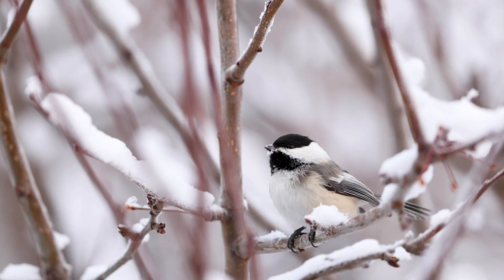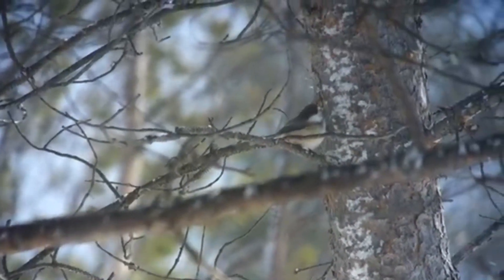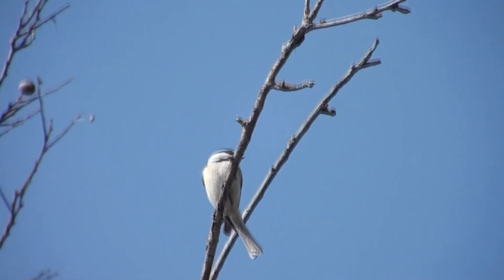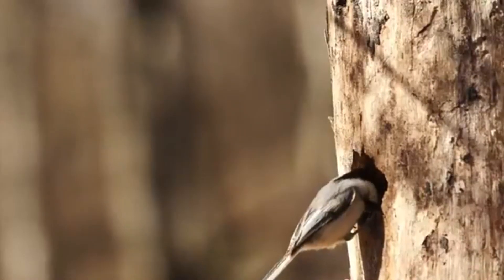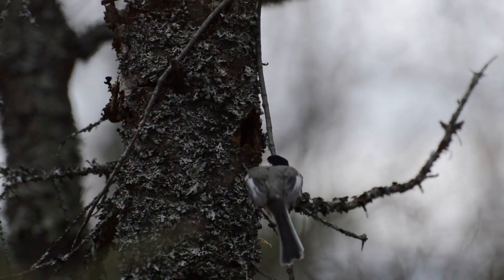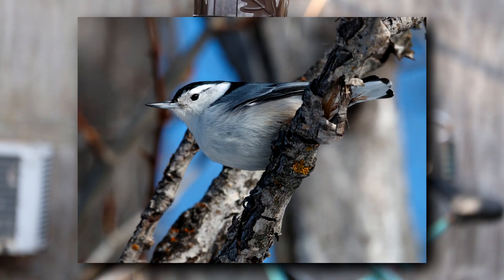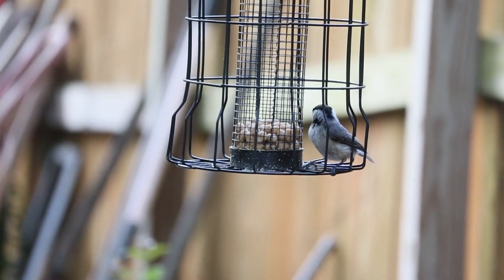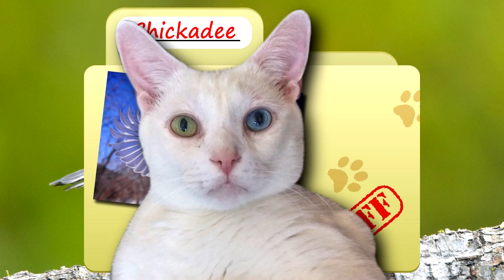Chickadee Facts: a BIRD that SINGS its NAME | Animal Fact Files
Like many song birds, a chickadee is a bird that sings its name. They make calls like "chickadee" as well as "fee-bee" and "hey sweetie" all of which we discuss here! Learn more chickadee bird facts on this episode of Animal Fact Files!

Scientific Name: part of Genus Poecile (along with tits)
Range: northern hemisphere
Habitat: woods, especially edges and clearings
Size: 5 inches (12.7cm) in length with 8 inch (20cm) wingspans
Diet: insects, arachnids, fruits, seeds, nuts, carrion, etc.
Threats: raccoons, squirrels, hawks, owls, snakes, woodpeckers, etc.
Lifespan: up to over a decade but only 2-3 years on average

Chickadee VS TIT 0:00
Chickadee SOUNDS 0:54
Chickadee HABITAT 1:28
Chickadee LIFE CYCLE 1:42
Chickadee VS NUTHATCH 2:28
Chickadee PREDATORS and DIET 2:42
Chickadee HOARDERS 3:00
Thanks / Outro 3:29